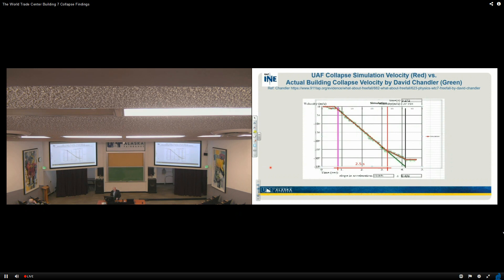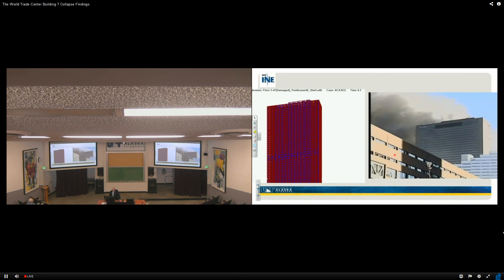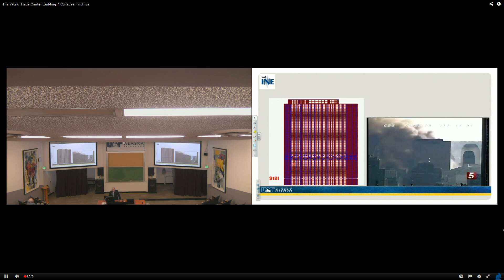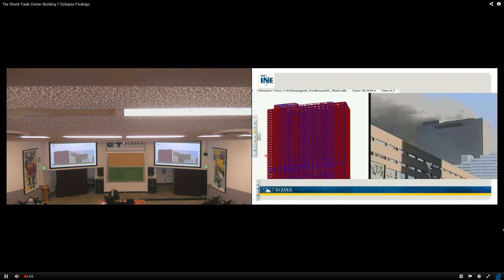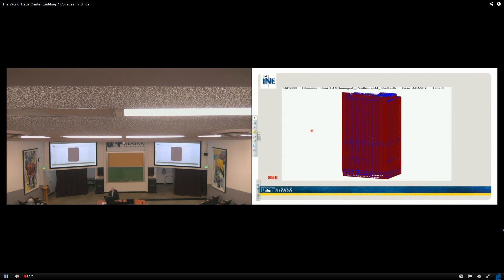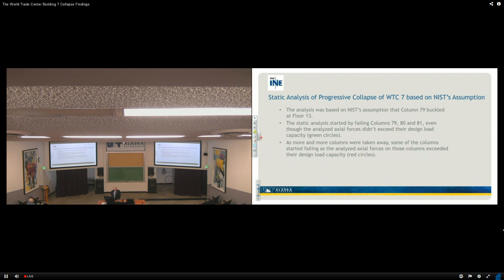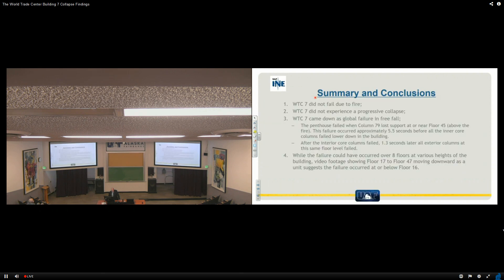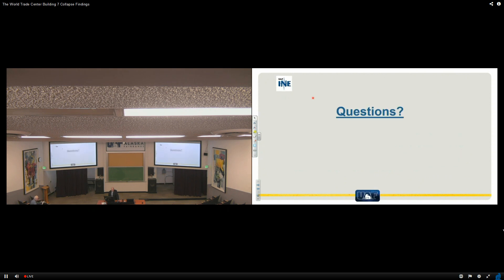Univ. of Alaska: World Trade Center Building 7 Collapse Findings (Sept. 3, 2019)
NIST was wrong. Final minutes of the presentation broadcast live 9/3/2019 (ended around 8:00 PM. Sorry I only have 1 other clip of this lengthy presentation. I stumbled on it near the end.)
This is clip 2 of 2 from a broadcast live on the Univ. of Alaska Fairbanks website: The draft report of the groundbreaking World Trade Center Building 7 Study by researchers at the University of Alaska Fairbanks (UAF).

A STRUCTURAL REEVALUATION OF THE COLLAPSE OF WORLD TRADE CENTER 7
A Presentation by Civil Engineering Professor J. Leroy Hulsey, Ph.D., P.E.
September 3, 2019 6:00 PM Alaska Time / 10:00 PM Eastern
Schaible Auditorium - University of Alaska Fairbanks
(Another presentation will be given at the Faculty Club at UC Berkeley at 5:00 PM Pacific time on September 5, 2019.)
-- "Fire Did Not Cause 3rd Tower’s Collapse on 9/11, New Study Finds" -- AE911Truth video "University Study Concludes: Fire Did Not Bring Down Building 7 on 9/11"